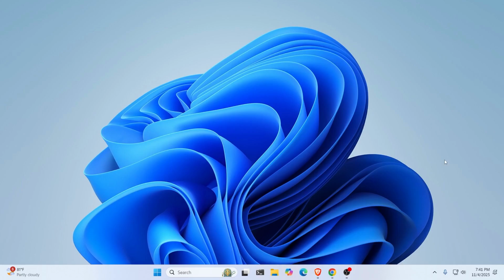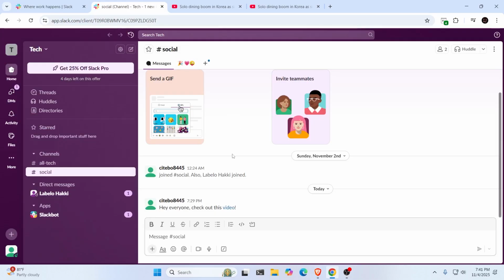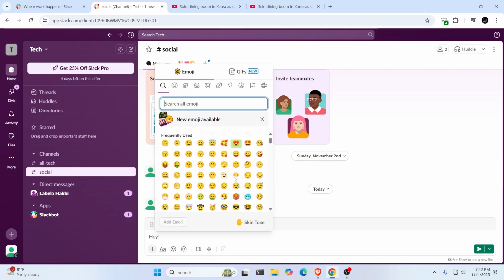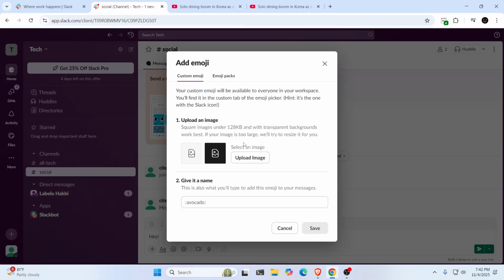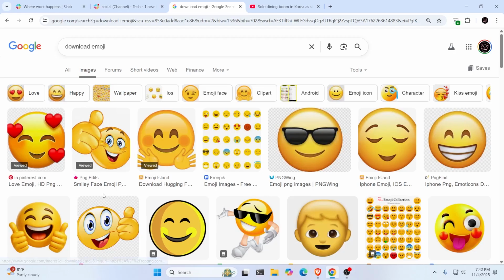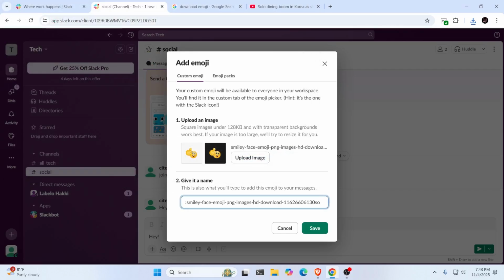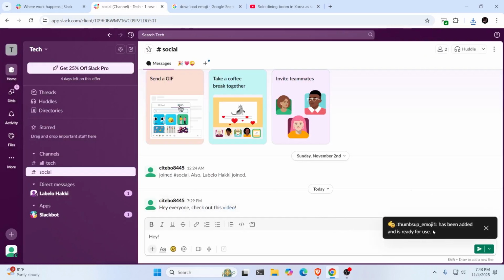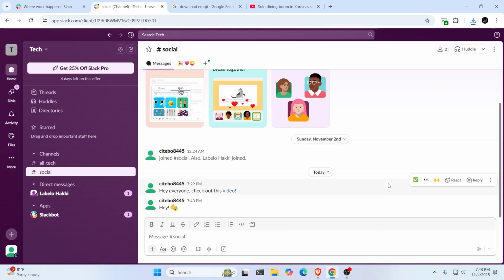How to Create a Slack Emoji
A quick tutorial on, how to create emoji on Slack.